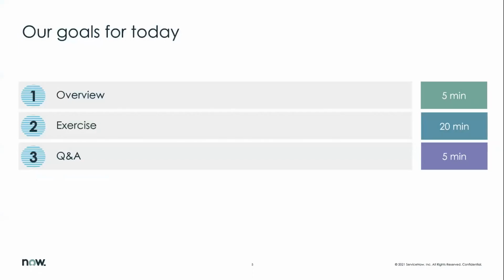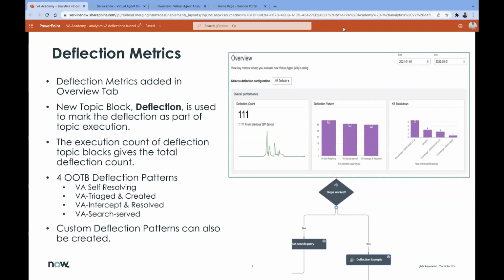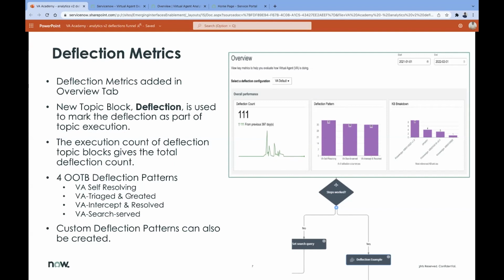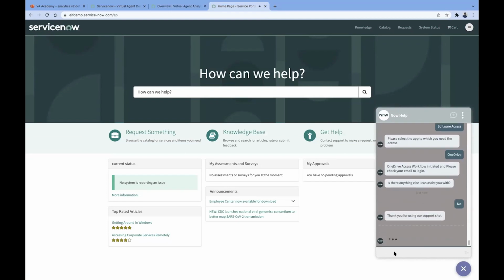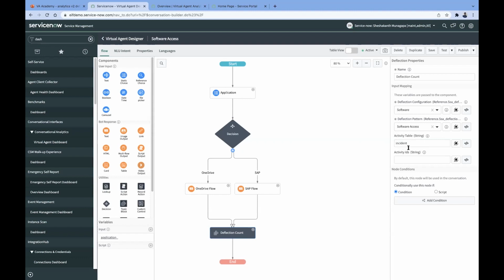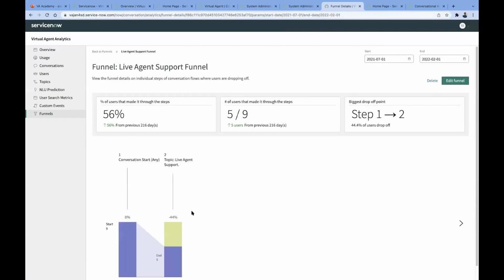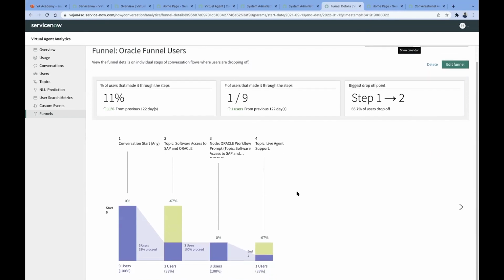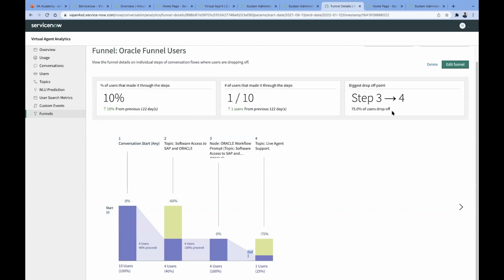Virtual Agent Academy: Measure success and user journey in Conversational Analytics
Today, Sheshakanth Munagapati, Principal Product Manager walks us through how to measure and optimize your Virtual Agent(s) with Conversational Analytics. We start with a brief overview, before directly into our exercise, then diving into audience questions at the end.

Timestamps:
Intro: 0:00
Exercise - Deflection metrics: 2:50
Exercise - Funnels: 11:54
Q&A: 19:12